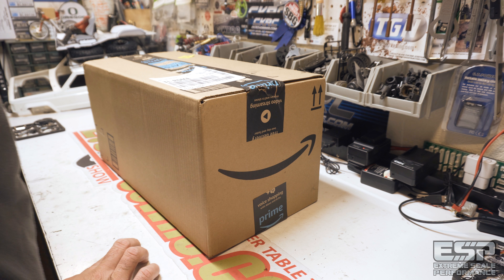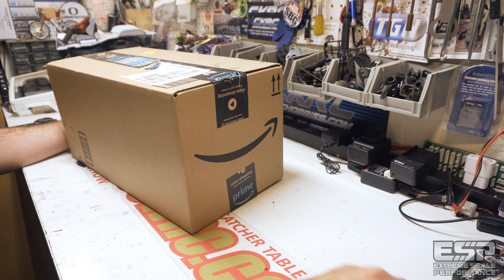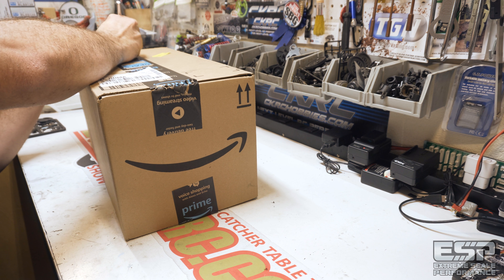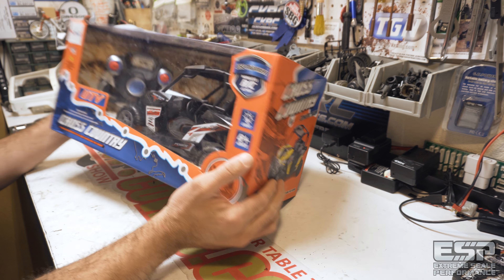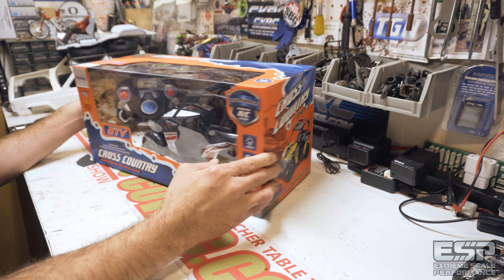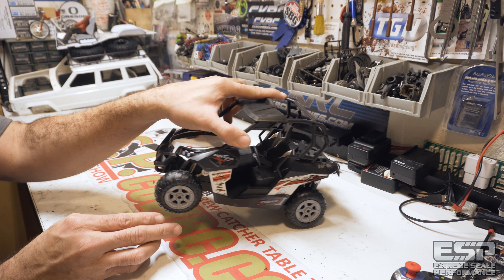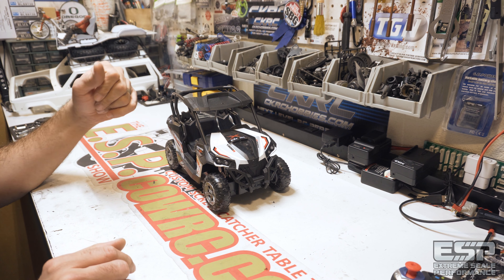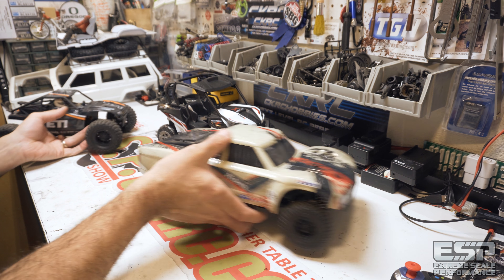Axial Yeti Jr UTV Build? | Unboxing R/C SxS for the Hard body | CWC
In this episode we unbox something different...

"radio control hobby" "remote control model" "rc truck" "rc car" "videos"